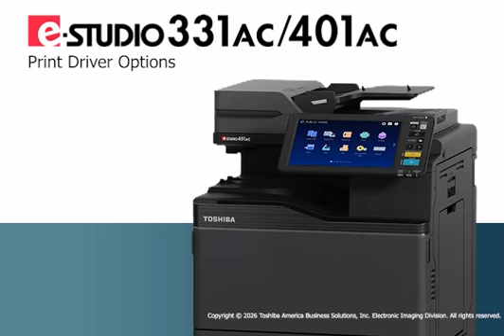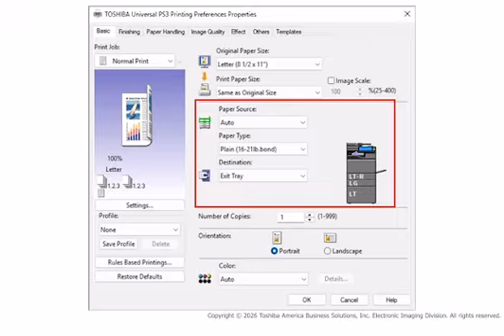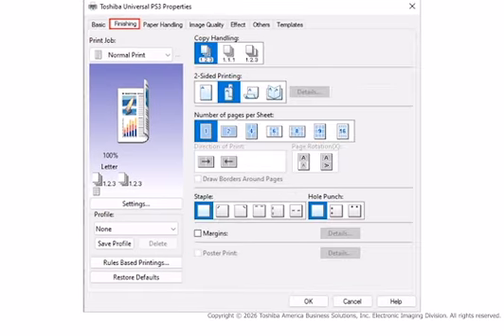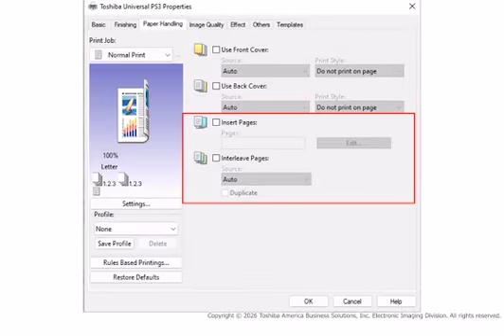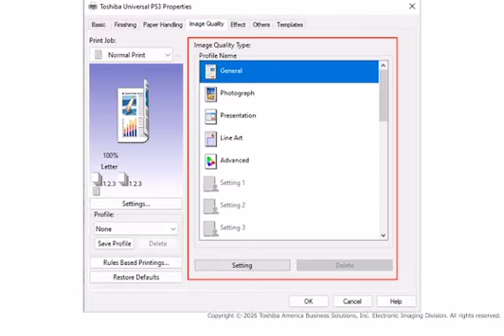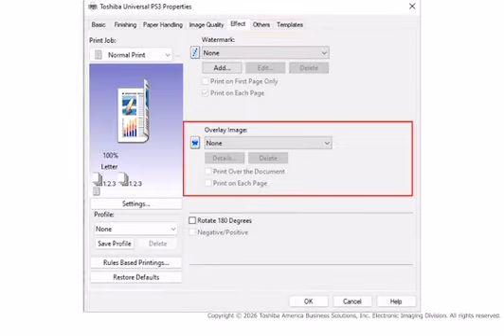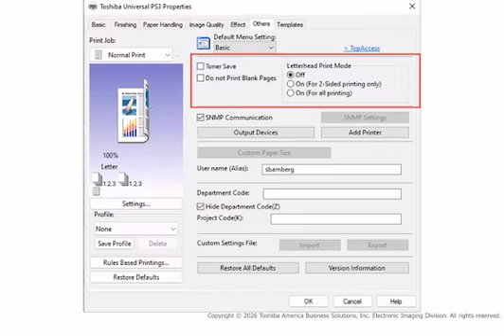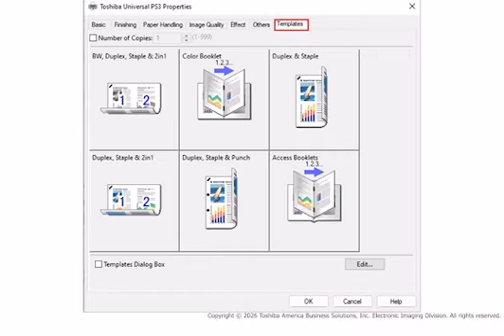How to Use Print Driver Options on Toshiba e-STUDIO 331AC/401AC | Print Settings Guide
Learn how to use print driver options on your Toshiba e-STUDIO 331AC/401AC. This video walks through key print settings available from the driver, including layout, finishing, paper selection, and quality adjustments.

Understanding these options helps you get the most out of your device, improve print accuracy, and better control job output before sending documents to print.

Watch the full 331AC/401AC Video Training Modules playlist for more step-by-step how-to videos.